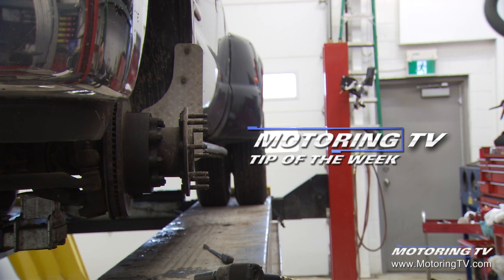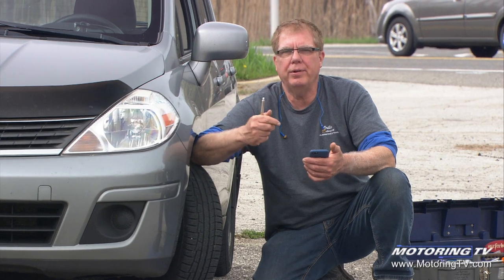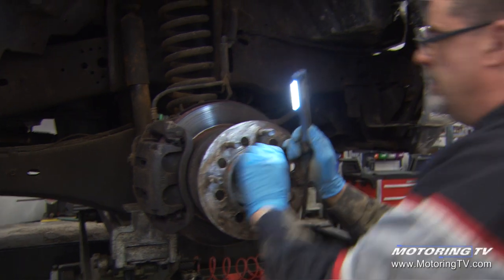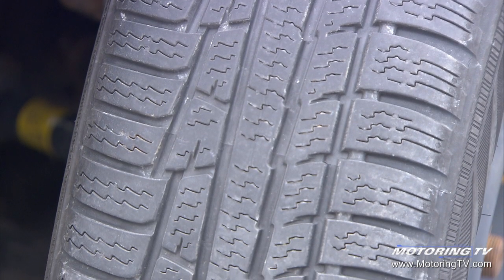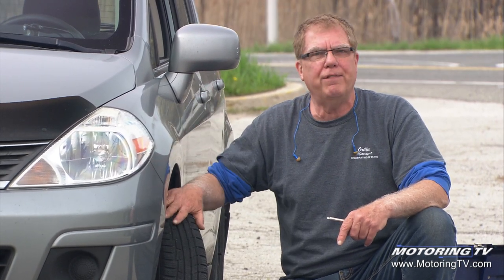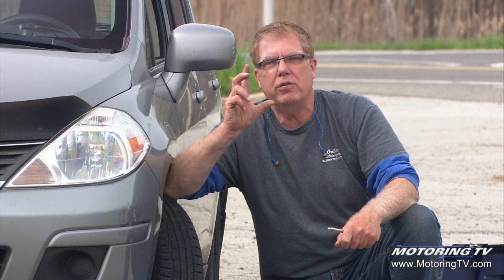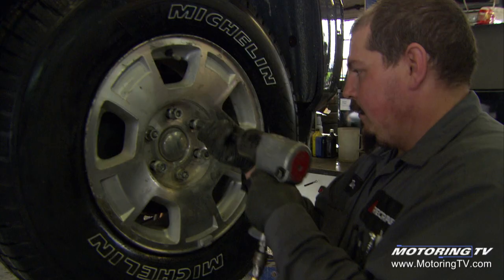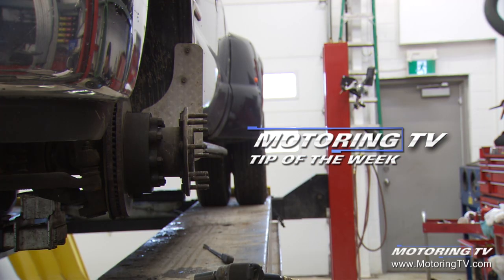Tip of the Week: Wheel Alignment & Tire Rotation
Bill got an email from a viewer who asked if a wheel alignment, as their mechanic advised, is necessary. Bill admits it's a tough one to answer, but does talk about the importance of  rotating your tires on a regular basis.
(This segment originally aired on Motoring TV 2017 Episode # 19)